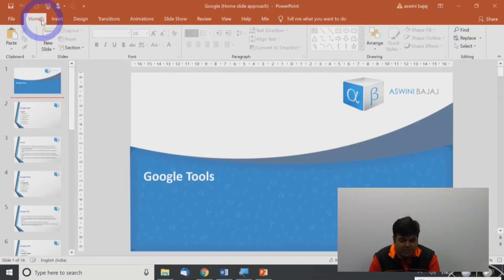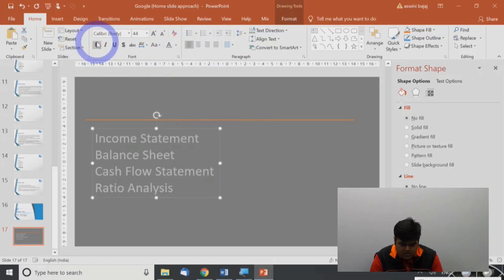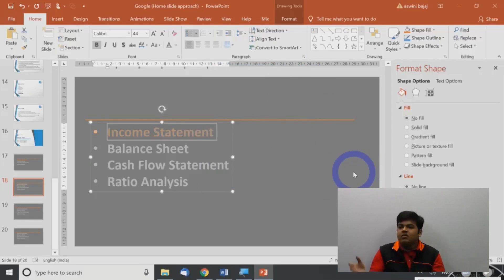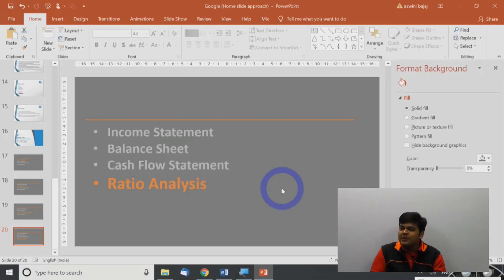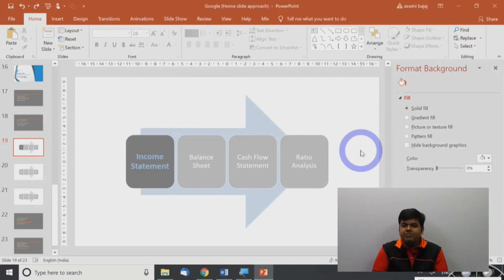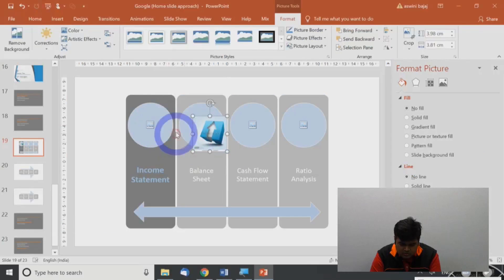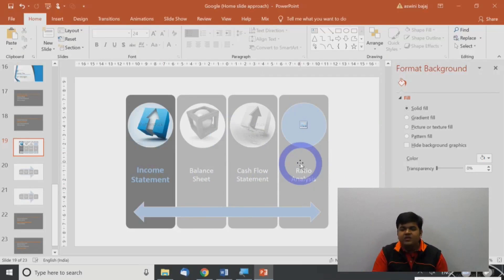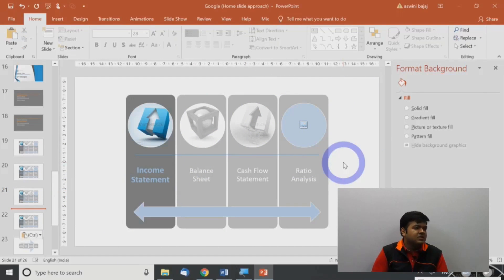Home Slide Approach in PowerPoint | Smart Design Tips by Aswini Bajaj 💡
Ever wondered what makes a PowerPoint presentation instantly stand out? It all begins with the Home Slide!
In this video, CA Aswini Bajaj — India’s leading finance educator and corporate trainer — simplifies the Home Slide Approach in MS PowerPoint. Whether you’re preparing a pitch deck, academic project, or professional report, this tutorial helps you design slides that grab attention, maintain structure, and leave a lasting impression.

What You’ll Learn:
How to create and customize Home Slides effectively
Essential design principles for visual impact
Formatting, alignment & layout tips to look professional
How to make your presentation flow seamlessly from the first slide